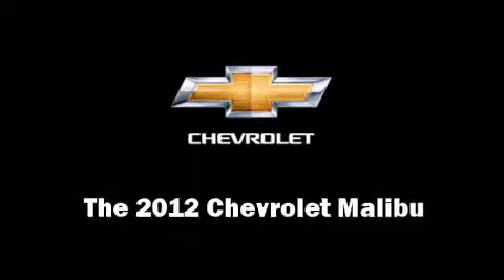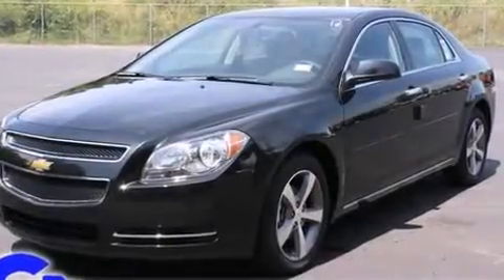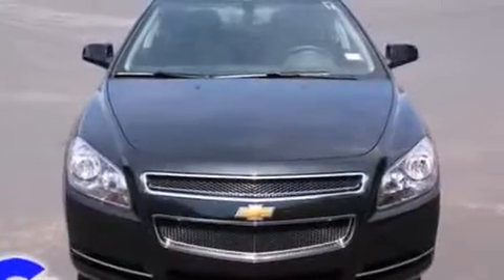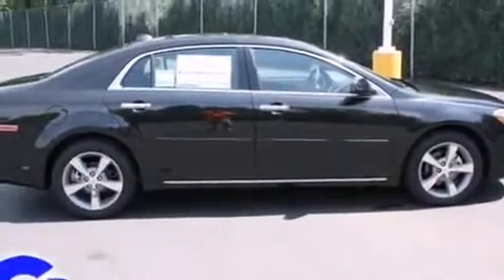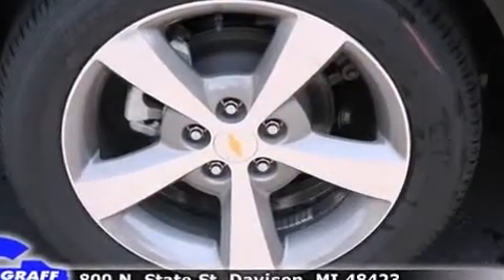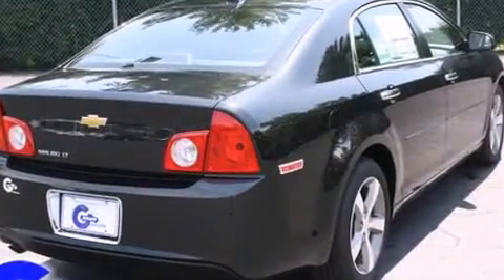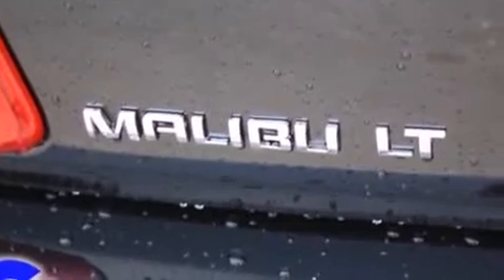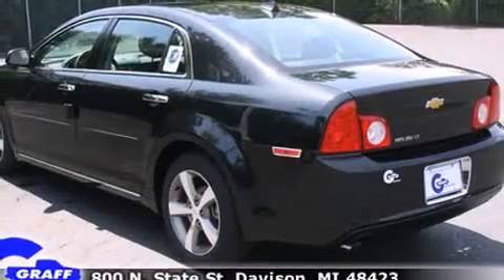New 2012 Chevrolet Malibu - StockID: 6-81449 - Hank Graff Davison, Flint Chevy Dealer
Year: 2012
Make: Chevrolet
Model: Malibu
Bodystyle: Sedan
Engine: I-4 cyl
Trans.: 6-Speed Automatic
Miles: 6
Exterior: Black Granite
Interior: Ebony

Hank Graff Chevrolet Davison
Address:
800 N. State St.